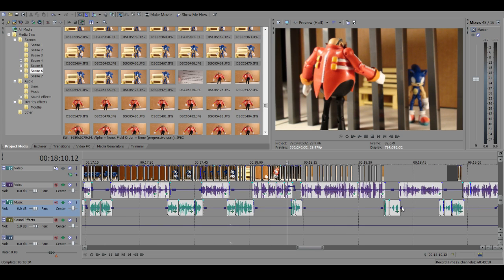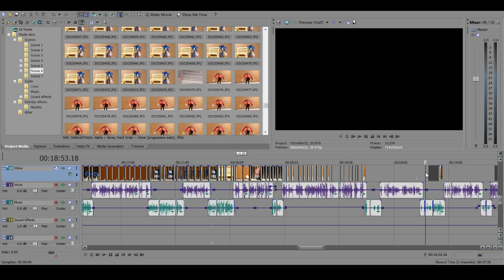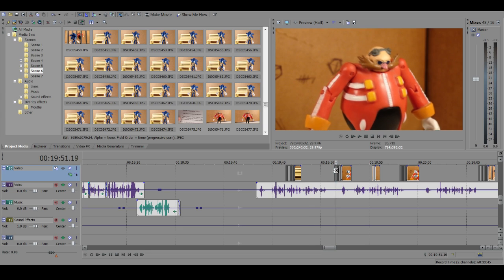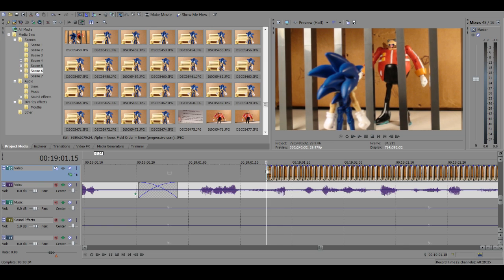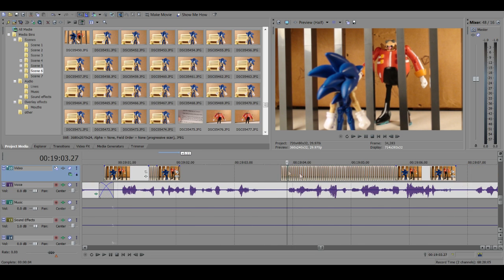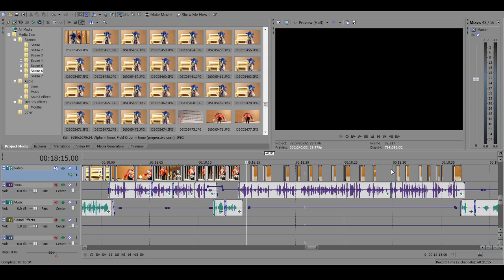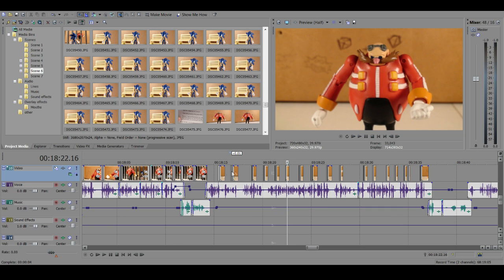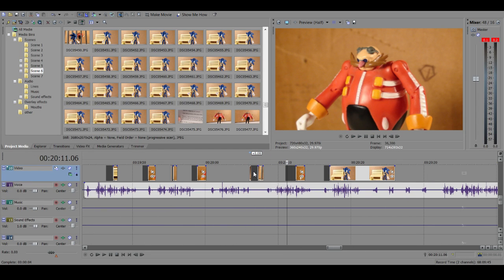SSMA Inside Look: Editing Episode 24 - Frame Editing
Take a look at how I lay and organize all the frames of my stop motions on the timeline itself!
Behind the scenes of editing Sonic Stop Motion Adventures, Episode 24. Check out the Episode now!